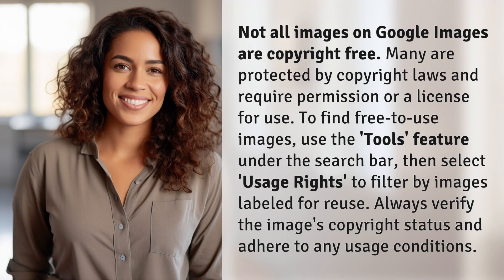Are Google Images copyright free?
Navigating Copyright: Are Google Images Copyright Free? 👉 Google Images Copyright 👉 Learn how to find copyright-free images on Google Images and avoid legal issues. Use the 'Usage Rights' filter under 'Tools' to locate images labeled for reuse and always verify the copyright status before use.

Laura S. Harris (2024, March 29.) Are Google Images copyright free?
    🌐 AskAbout.video